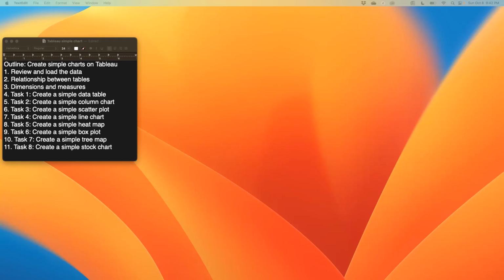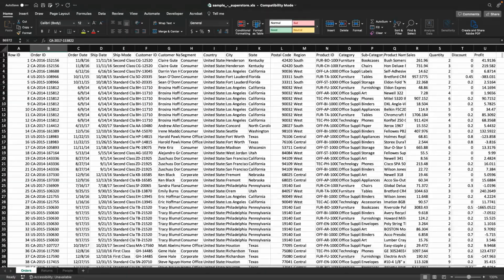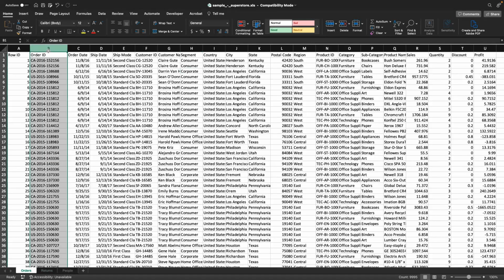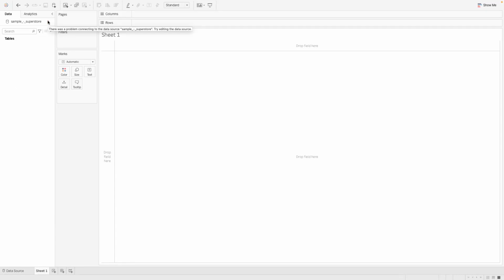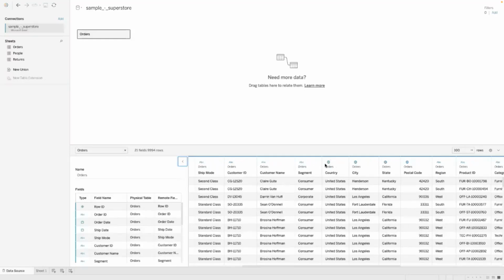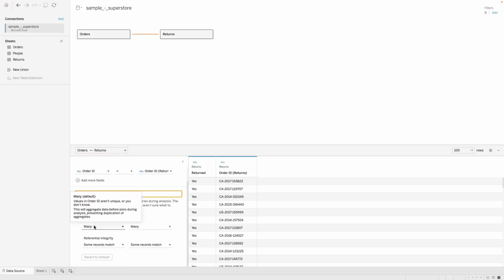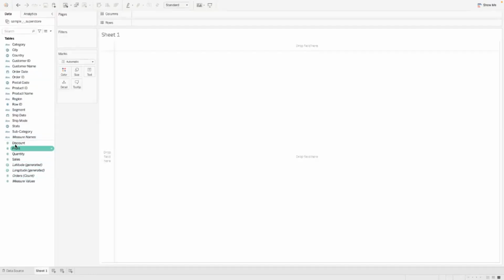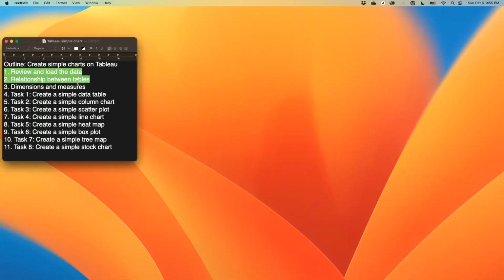Tableau Quick Intro and Guide to Loading Data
In this video, you'll learn how to load data into Tableau, review tables, and understand what a measure and dimension is.